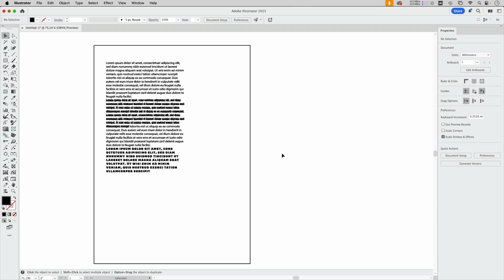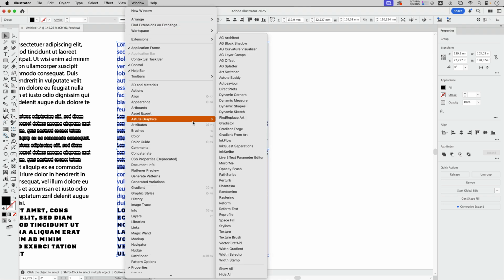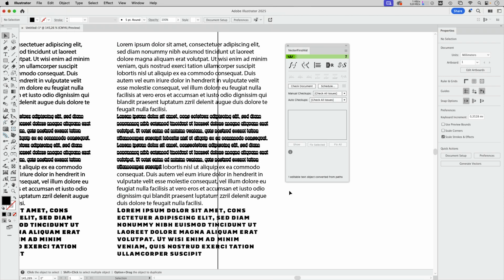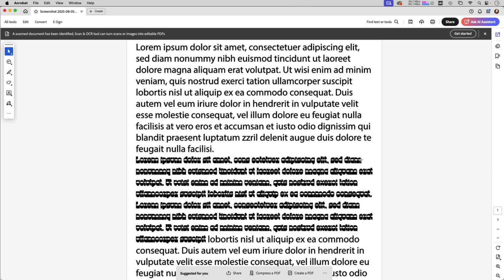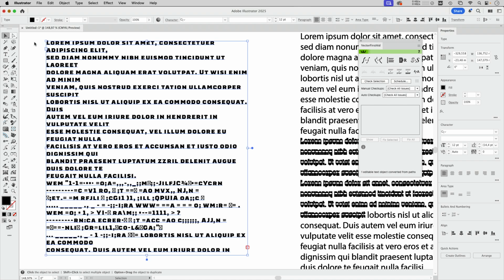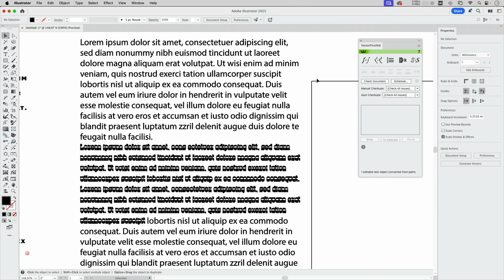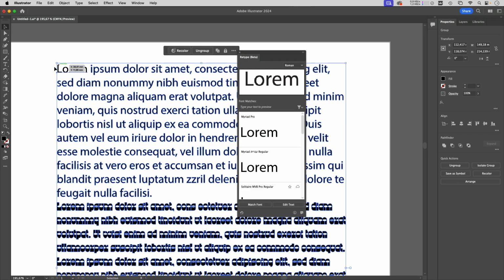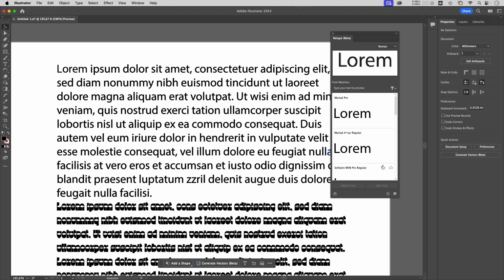Where Is Retype? Getting Back Editable Text From Outlines Or Rasters in Adobe Illustrator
The Retype function has been stripped of a function that many people found very useful. So here's how to unoutline text using Astute Graphics VectorFirstAid, or Acrobat, or Apple Preview or Illustrator 2024.

More info on VectorFirstAid @astutegraphics

0:00 Intro
0:26 VectorFirstAid
1:50 Acrobat
3:31 Apple Preview
4:11 The old Retype in Illustrator 2024